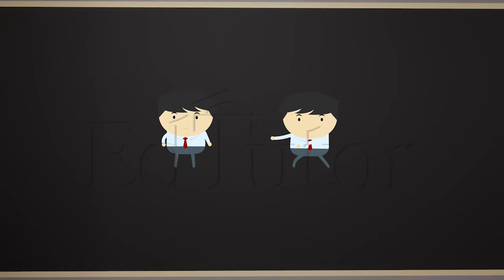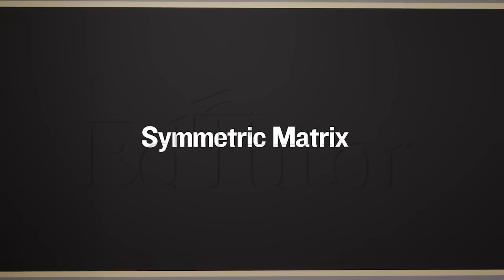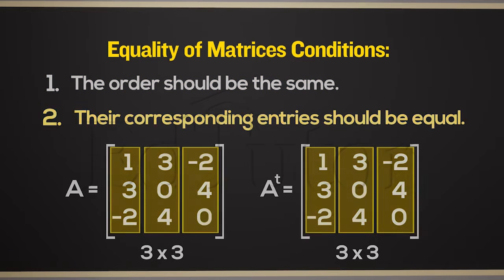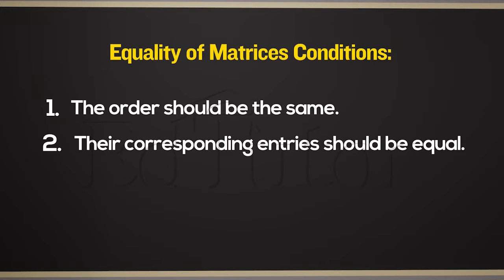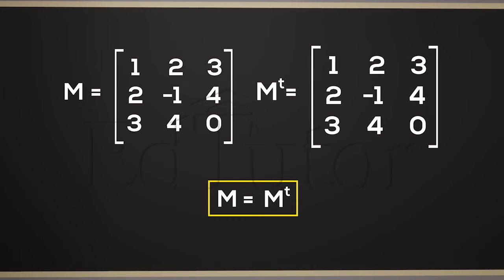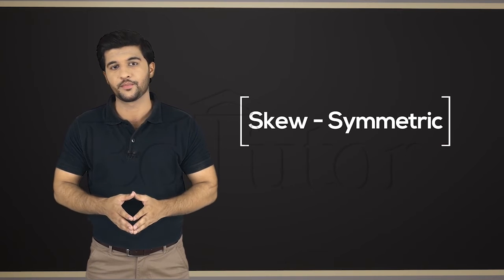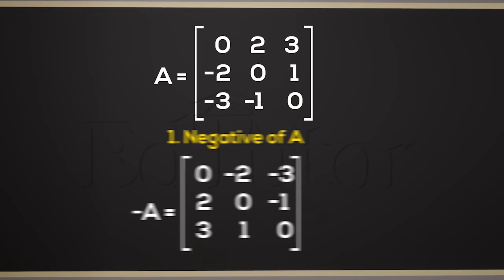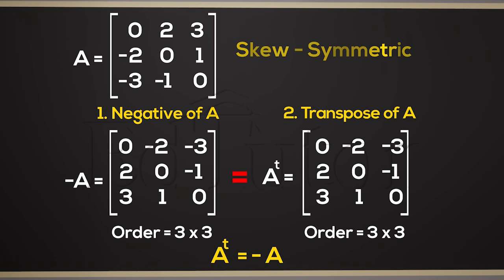Types of Matrices | Class 9 | Math | Chapter 1 | EdTutor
Types of Matrices-Negative of a Matrix, Symmetric & Skew-Symmetric Matrix